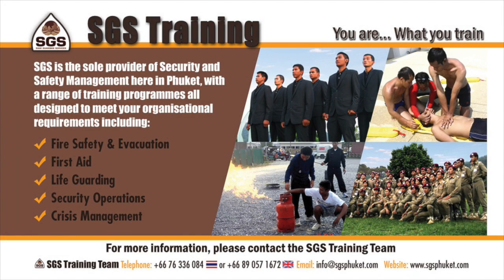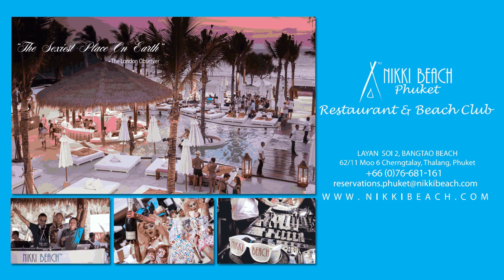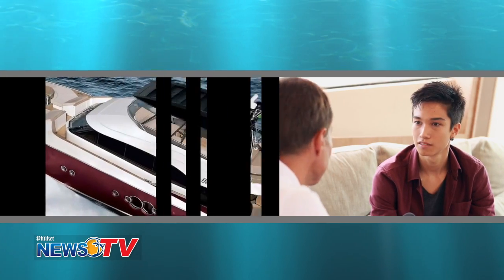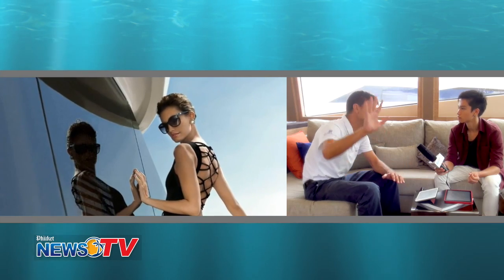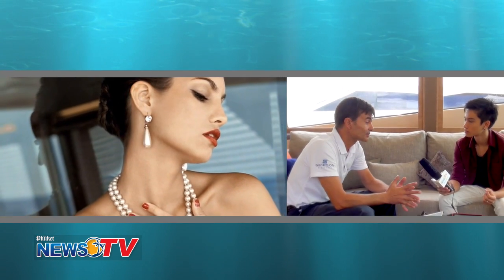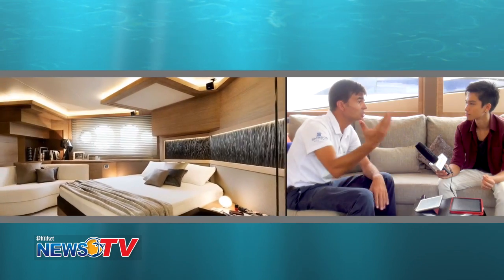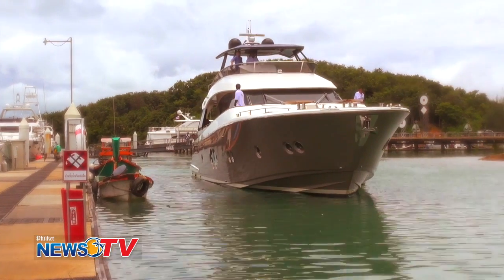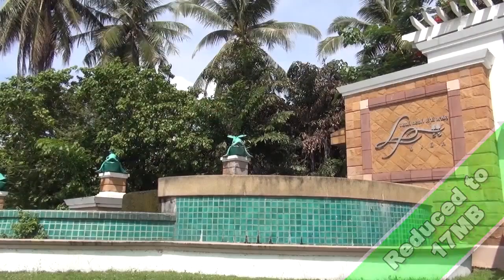The Monte Carlo Yacht 76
The lives of the rich & famous. Like Sash PS! Check out uber - luxurious Monte Carlo 76 from Monte Carlo Yachts and Simpsom Marine.